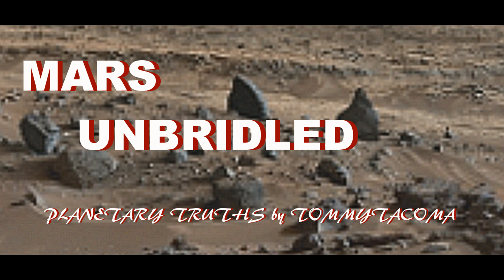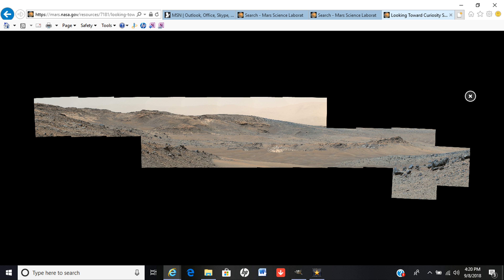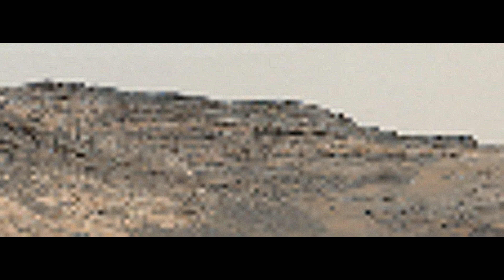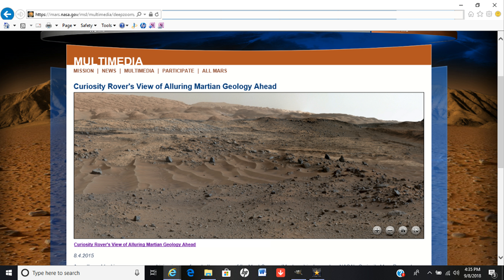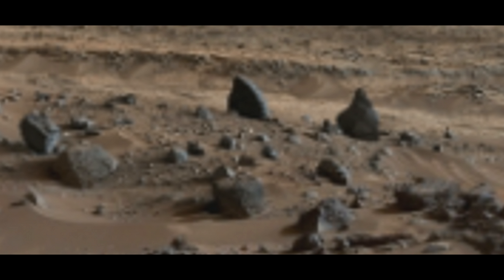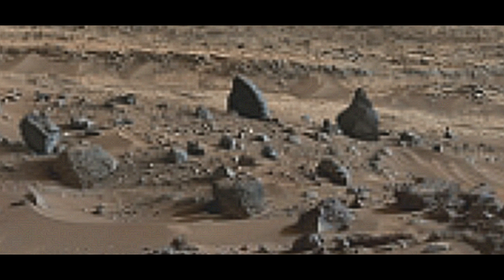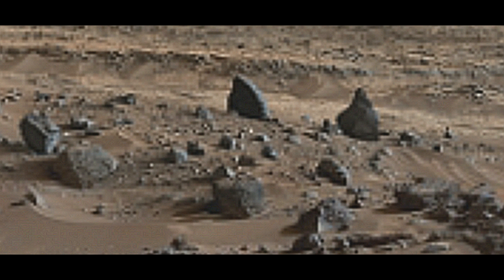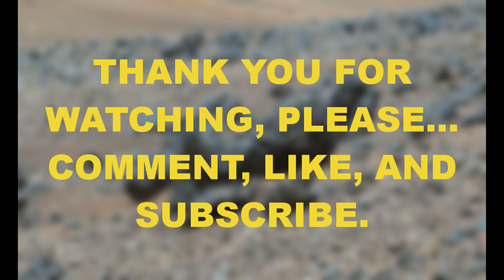MARS UNBRIDLED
PLANETARY TRUTHS BY TOMMYTACOMA
MARS, STRANGE, BUILDINGS, ANOMALIES